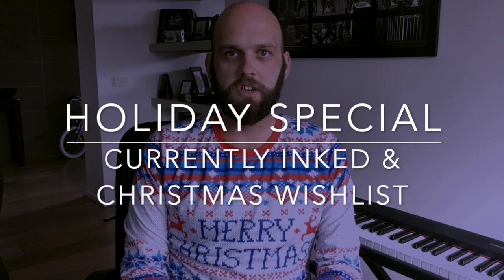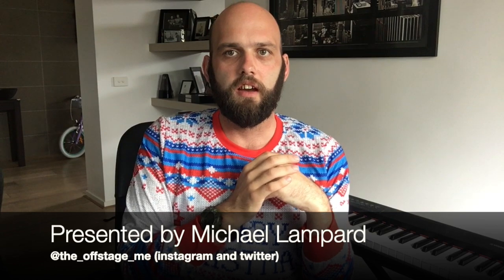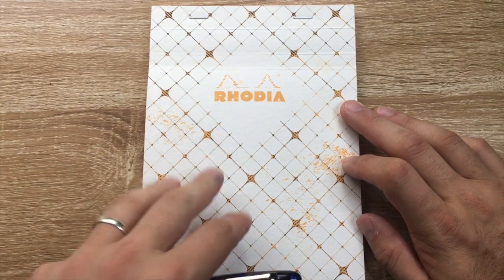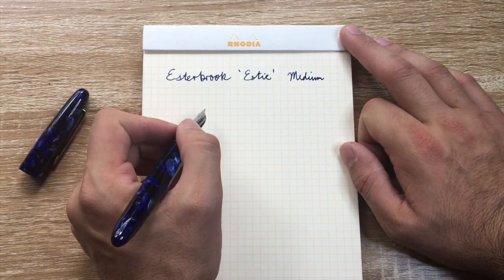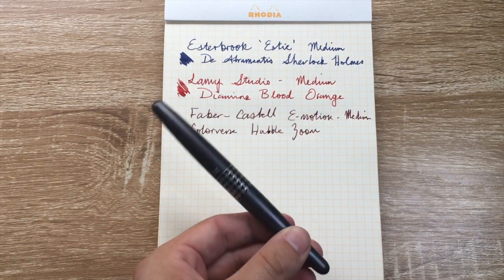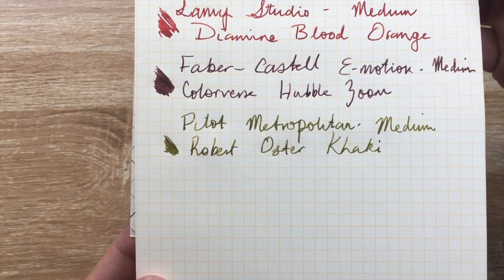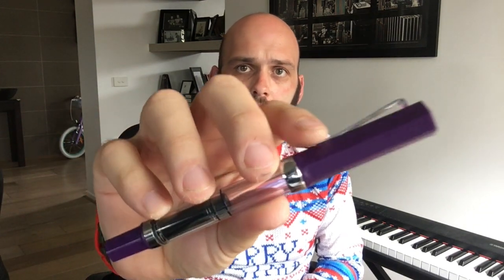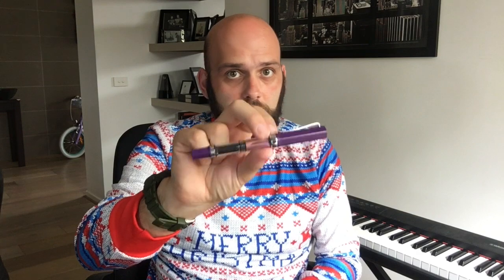Holiday Special. Currently inked, and my 2019 Christmas wishlist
My holiday special video. Showing what I am currently writing with, and what I hope to see in the pen world in 2019.